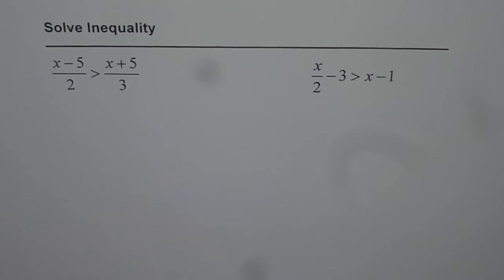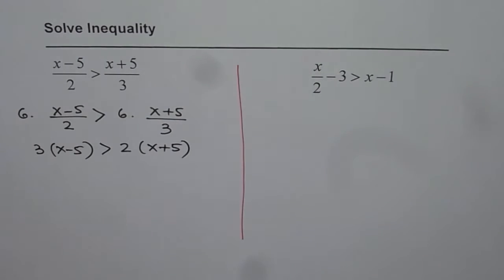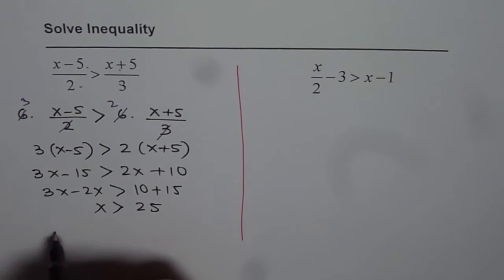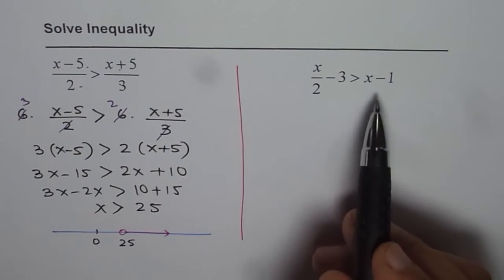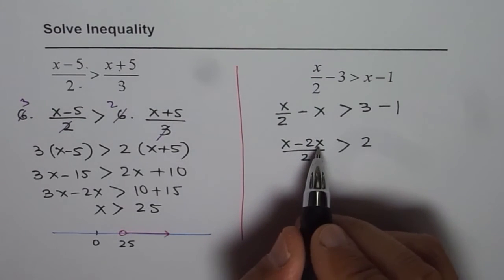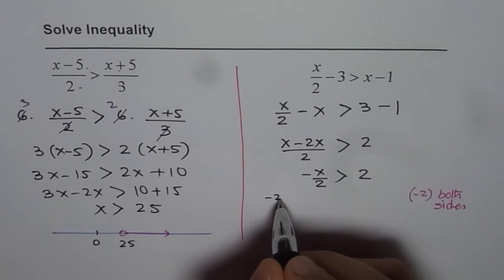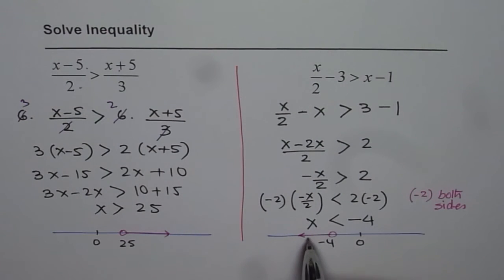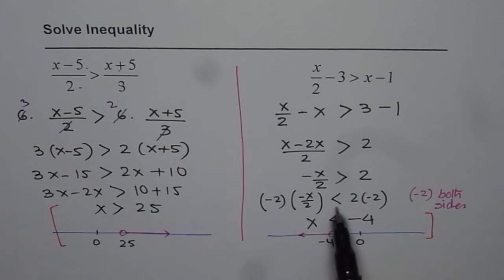Solve Linear Inequality with Fractions